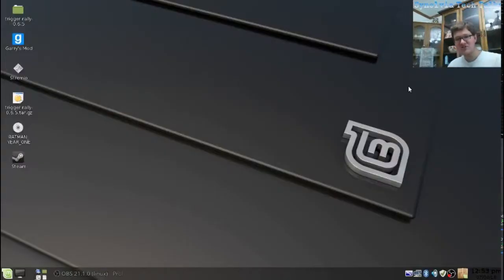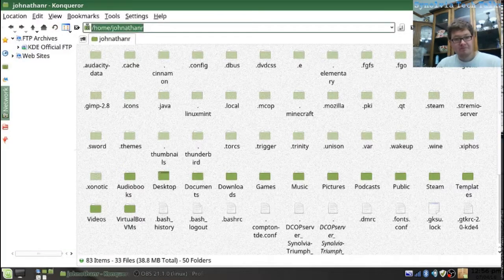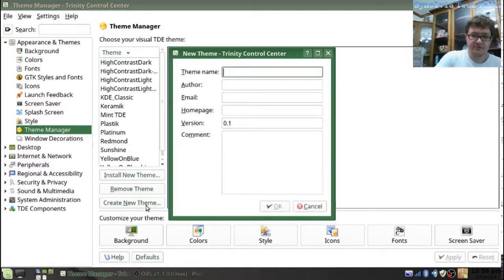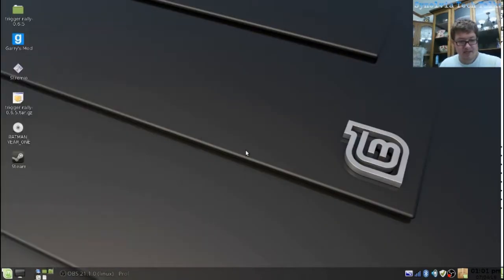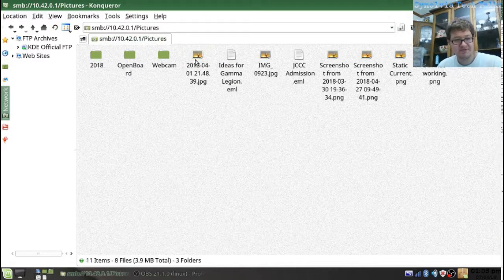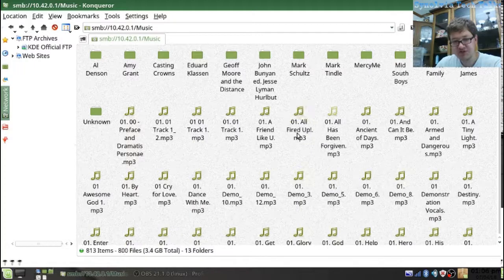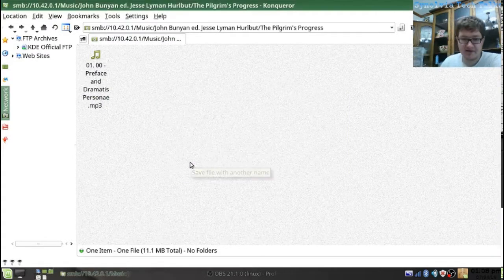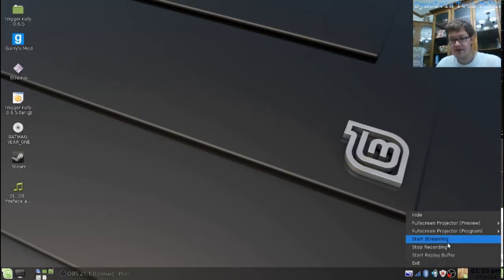Trinity Desktop Linux Mint Review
The Trinity desktop environment was based on the third release of the KDE Desktop environment. It is filled with all the feature that can make one person search it for hours and hours. This review is only the tip of the iceberg.